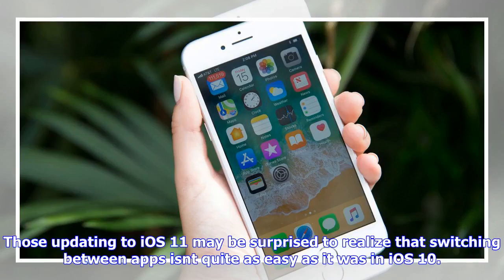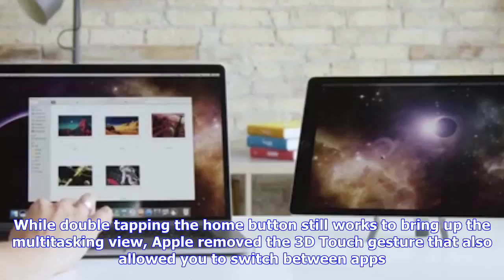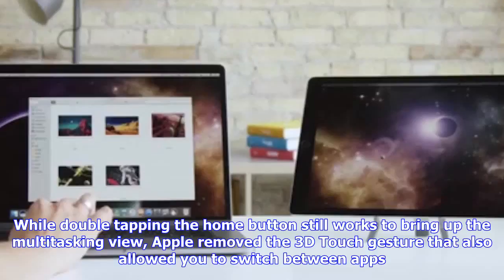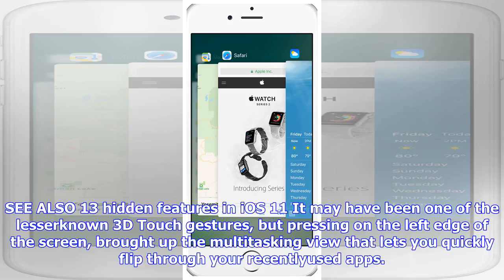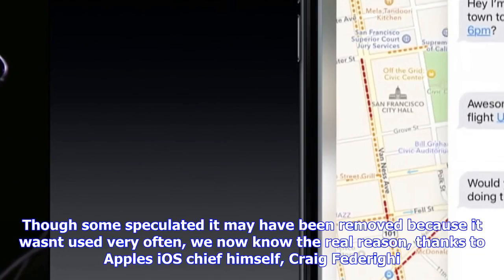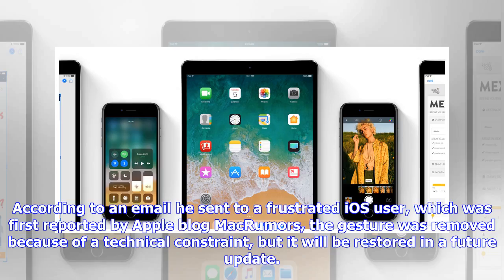Breaking News | Here's why apple removed 3d touch app-switching in ios 11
Here's why apple removed 3d touch app-switching in ios 11

Those updating to iOS 11 may be surprised to realize that switching between apps isnt quite as easy ...